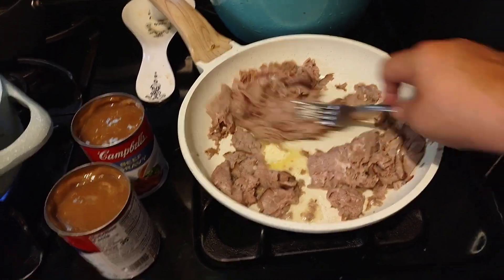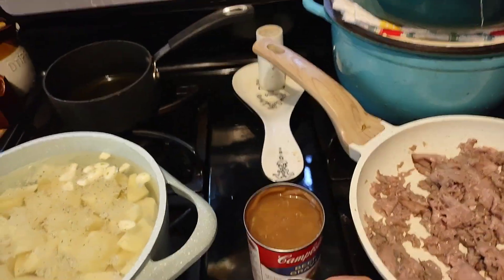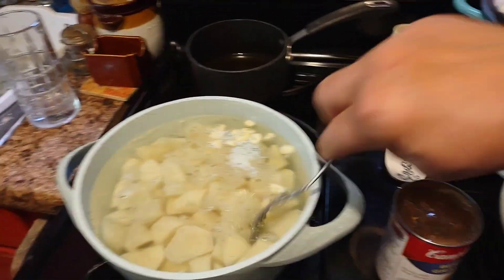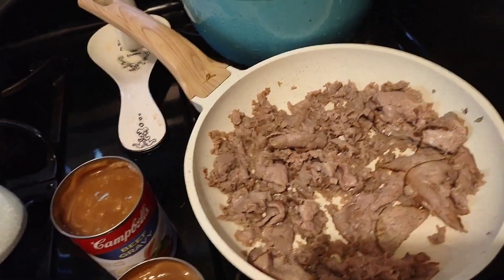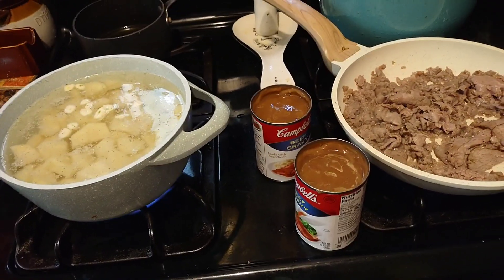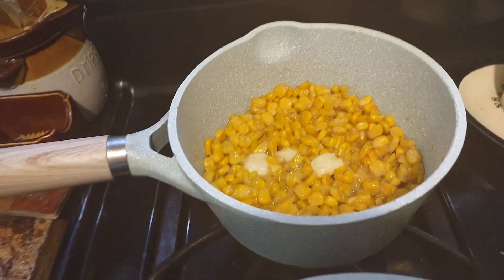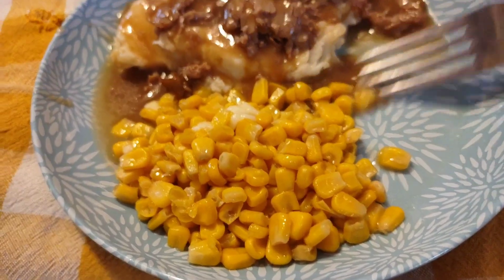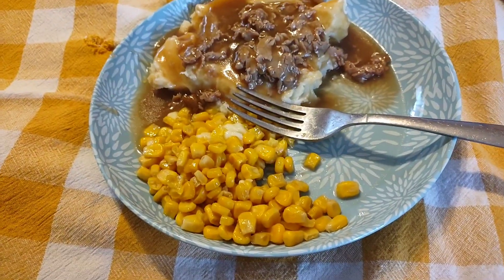Budget Meal Host is Brenda @MAINEiacGrammiesHomestead